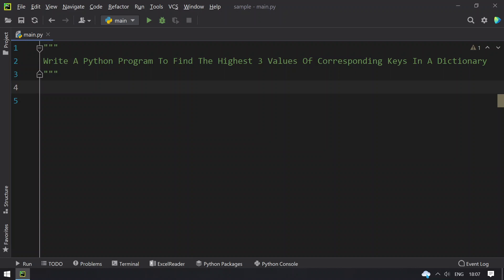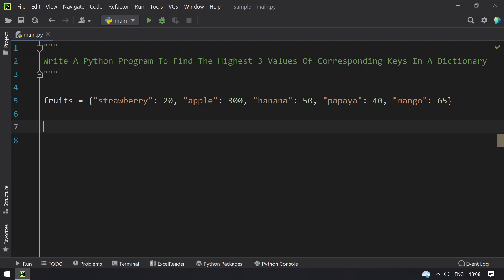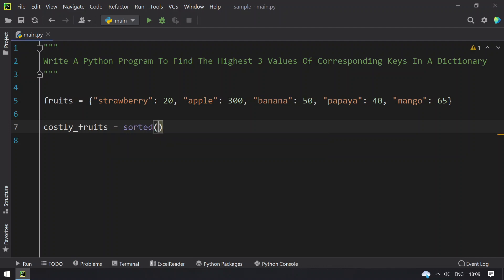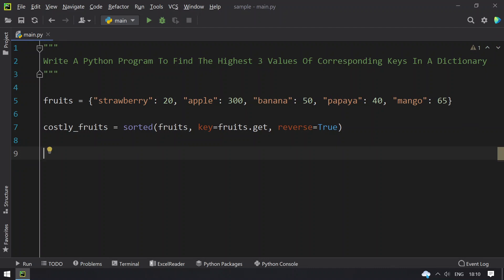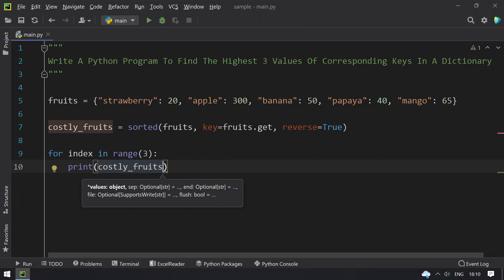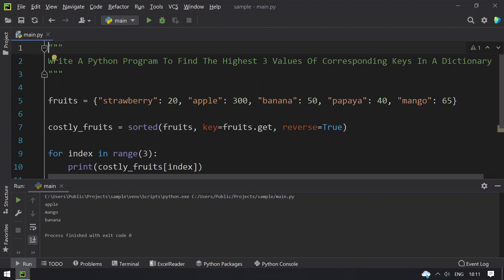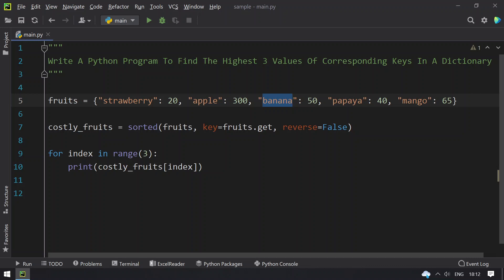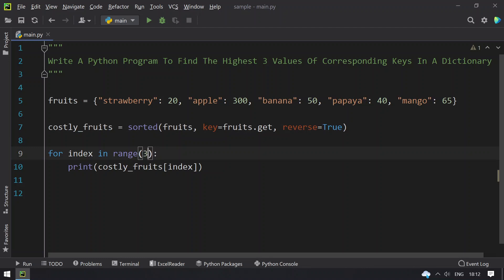Write A Python Program To Find The Highest 3 Values Of Corresponding Keys In A Dictionary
Hey Guys, in this video I tried to explain you about how to Write A Python Program To Find The Highest 3 Values Of Corresponding Keys In A Dictionary

Code
fruits = {"banana":50, "mango": 80, "papaya":30, "apple":300, "strawberry":90}

costly_fruits = sorted(fruits, key=fruits.get, reverse=True)

for index in range(3):
    print(costly_fruits[index])